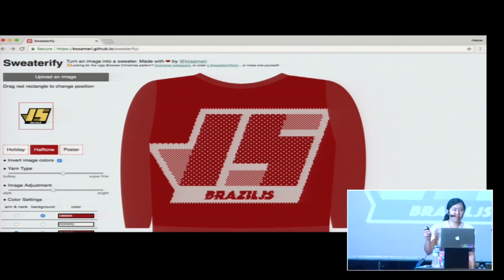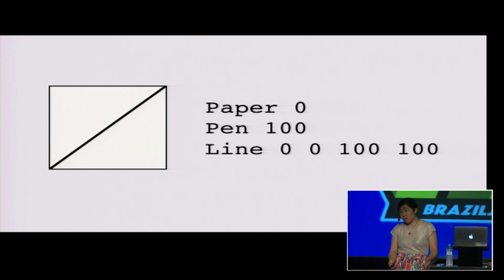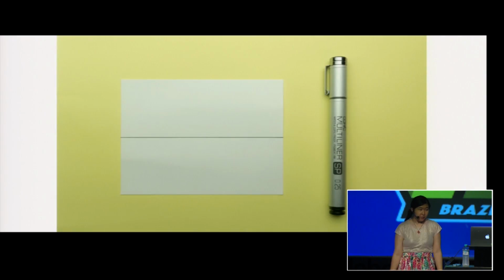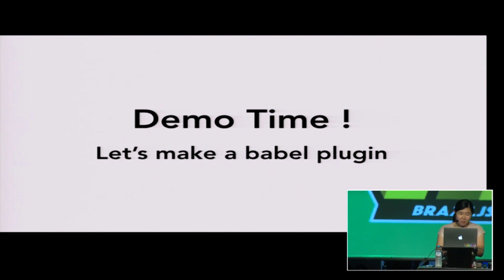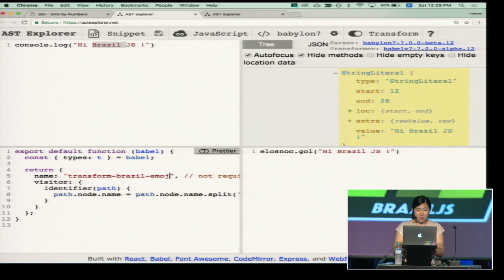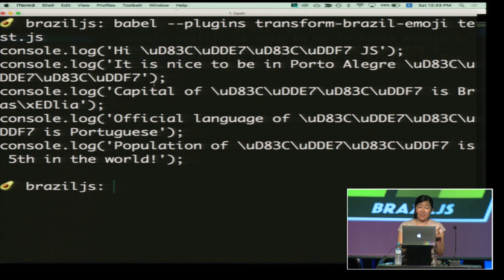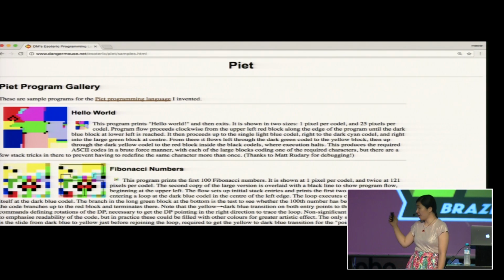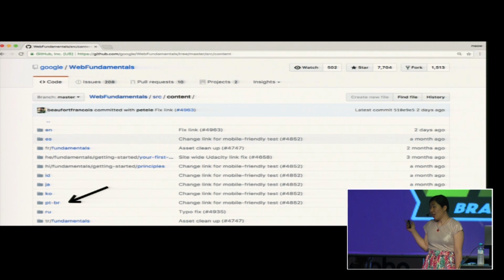Mariko Kosaka - How to be a compiler - BrazilJS Conf 2017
Aprender uma nova linguagem é como treinar o seu cérebro a ser um compilador. Mas o que um compilador faz? e como nós podemos fazer um? Vamos escrever um pequeno compilador juntos. Assim que você escrever um compilador, você não somente entenderá como o seu código JavaScript funciona por debaixo dos panos, mas também será melhor em fazer um ambiente inclusivo para pessoas que estão aprendendo uma linguagem diferente.